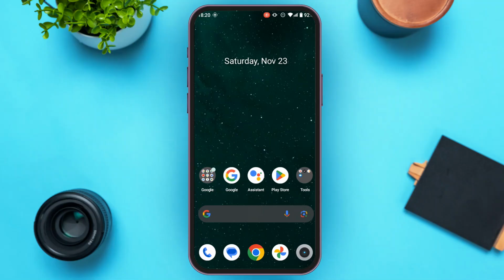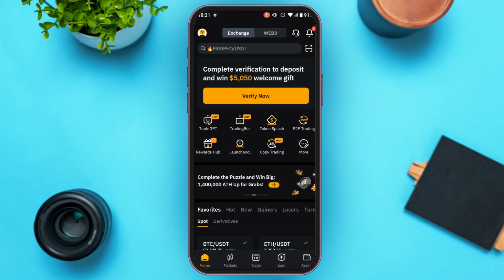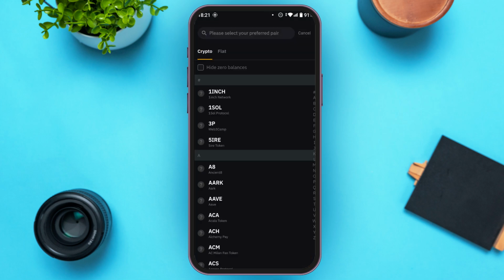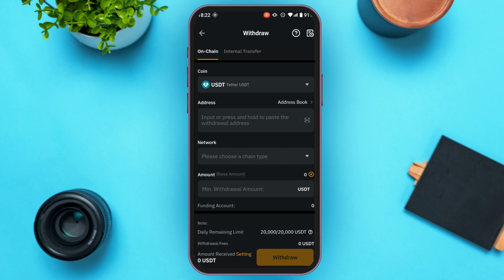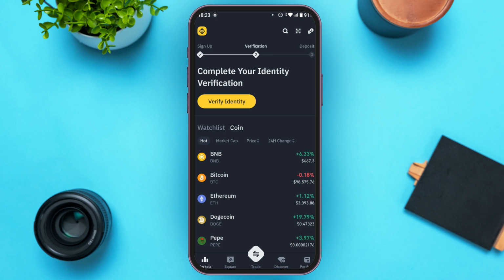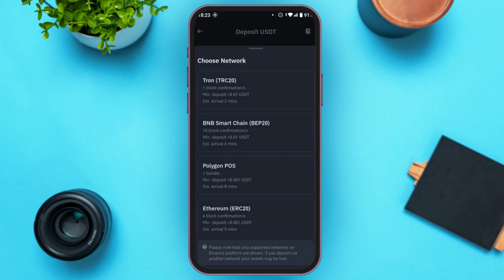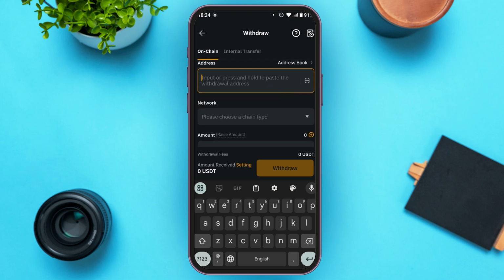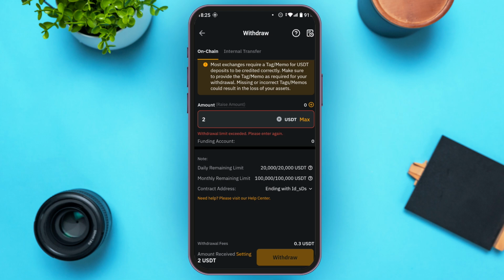How To Transfer USDT From Bybit To Binance 2024 | Send USDT From Bybit To Binance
In this video, we’ll guide you through the process of transferring USDT from your Bybit account to Binance. Whether you're moving funds for trading or portfolio adjustments, this step-by-step tutorial will show you how to complete the transfer securely and quickly.